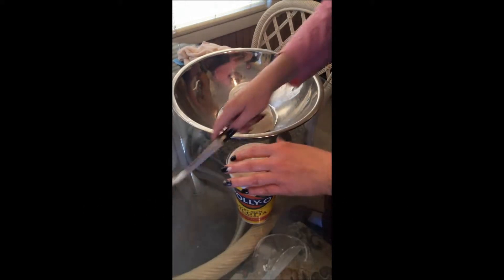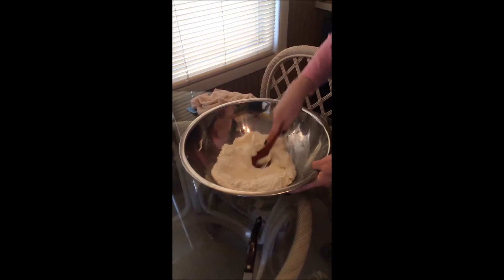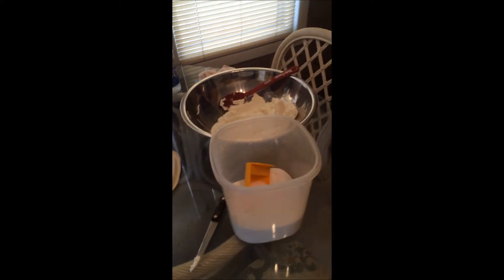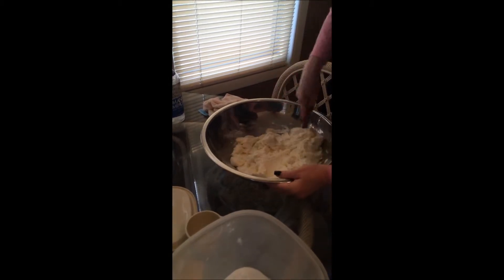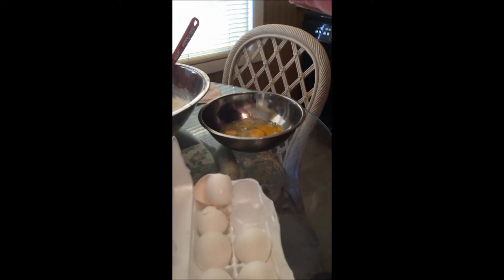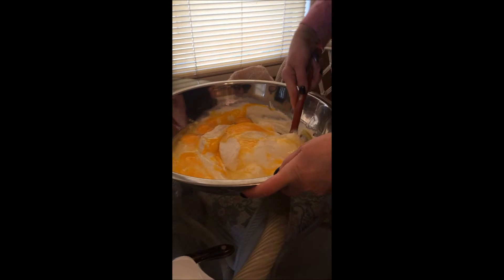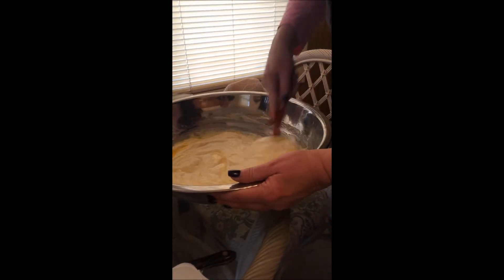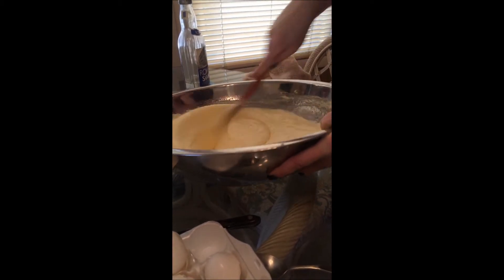Easter Pie Part 2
Part 2 of 3 of a Riverting Docoumentary